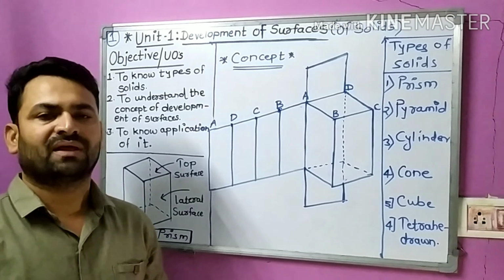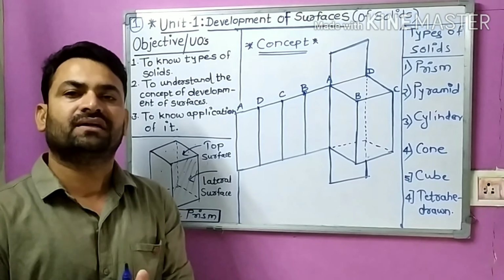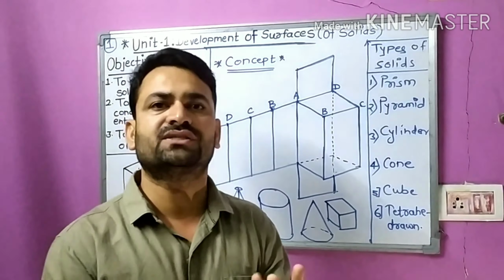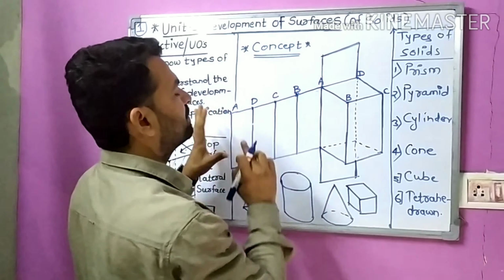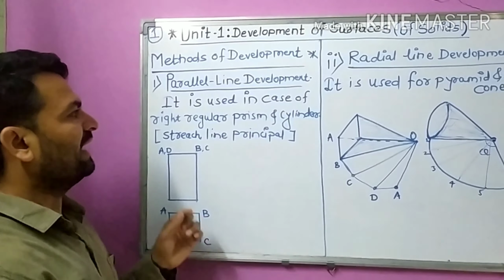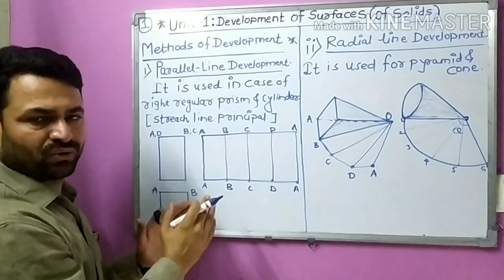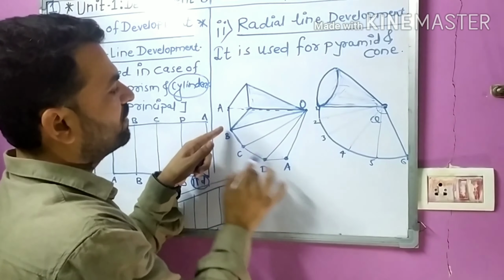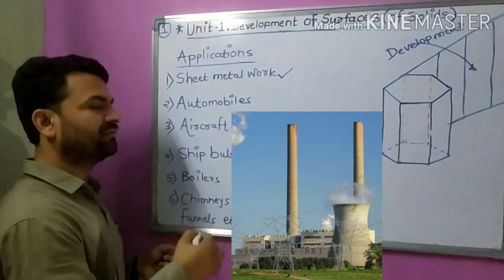Introduction to "Development of surfaces of solids"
Prof.Yogesh B.Gaidhani , Mechanical Engineer
This video contains basic information about soilds, Concept of development of lateral surfaces of solids , type of development and practical application of it.